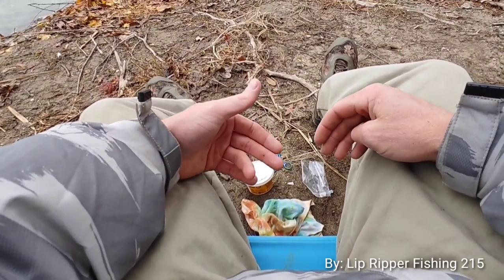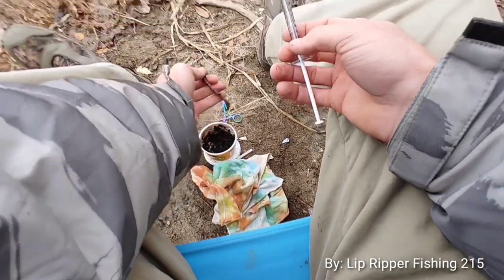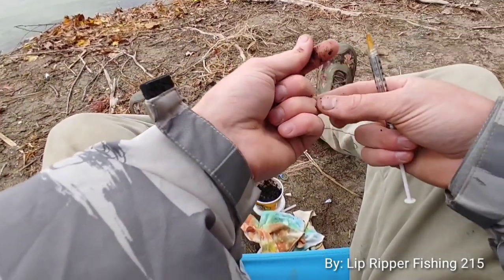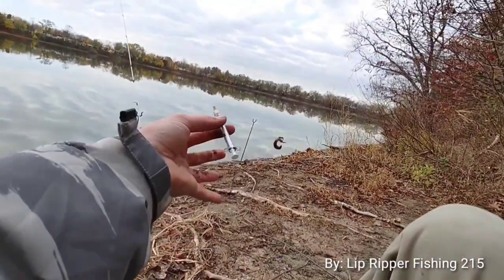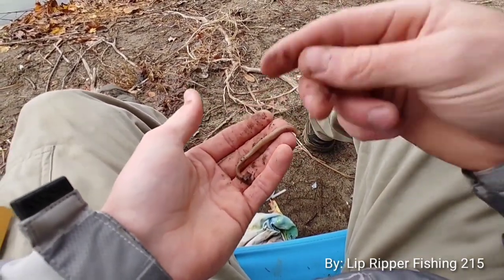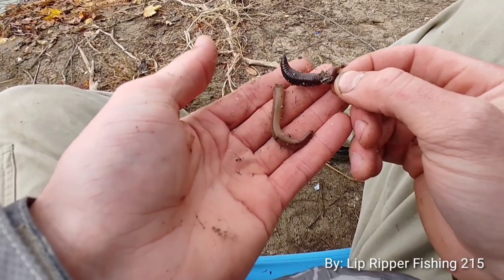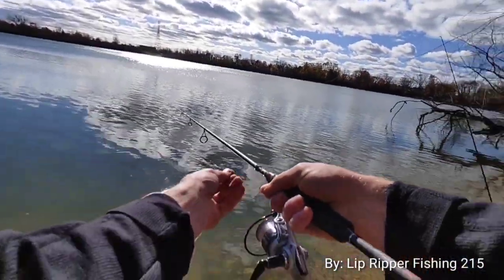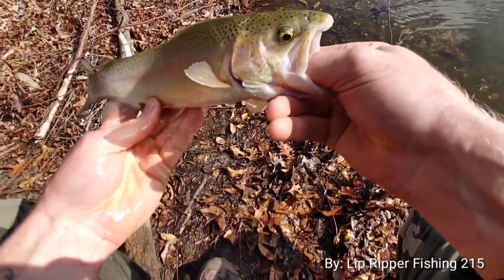How to Make a Night Crawler Worm Float while Bottom Fishing.. Trout Caught at end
Ayo Lipper ARMY!! In this video I am teaching you how to make a Night Crawler Worm Float while Bottom fishing!! Its a very useful Technic when trout Fishing. Especially ('Brown Trout') It also works great for any kind of game Fish!!!